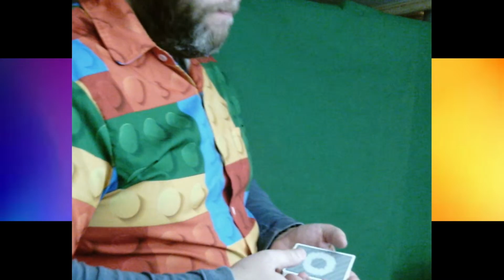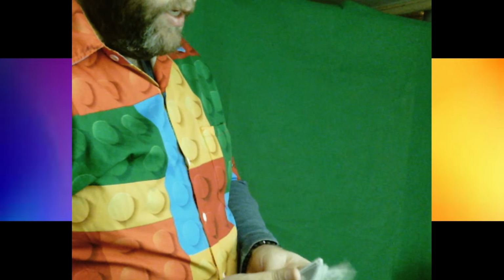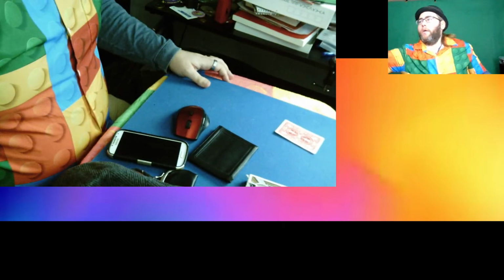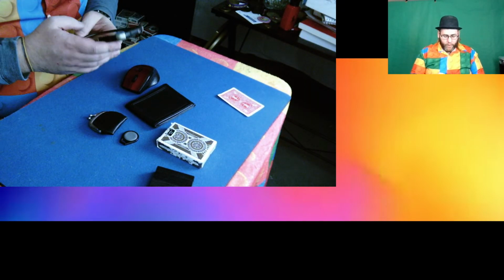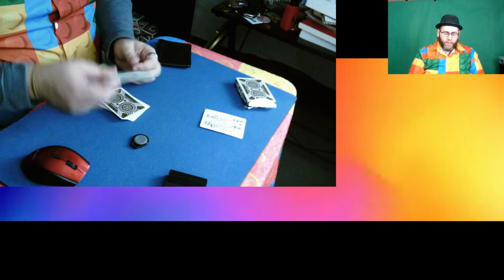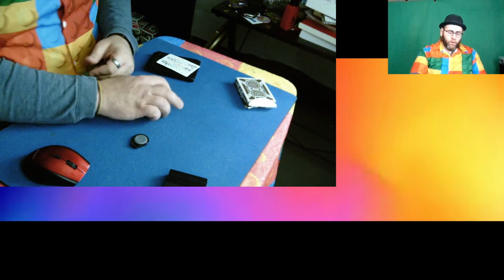Sunday LIVE Magic Show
Stay Positive!
Stay Active!
Stay Awesome!